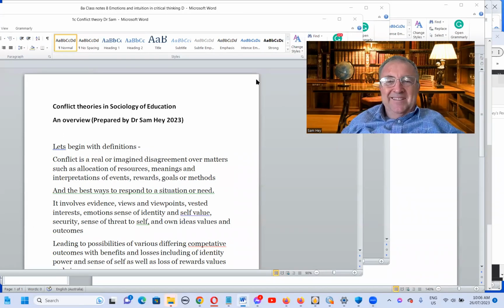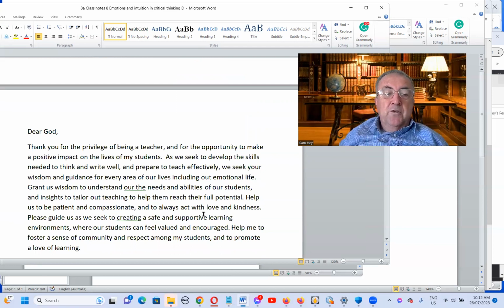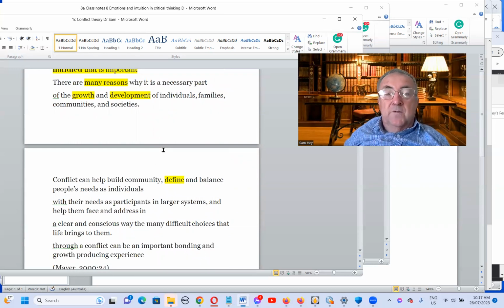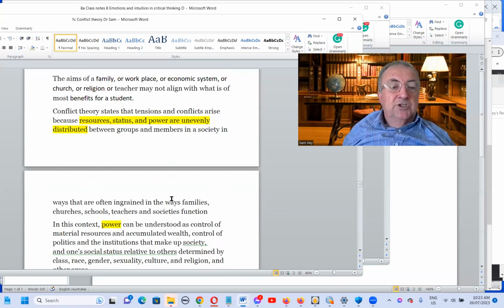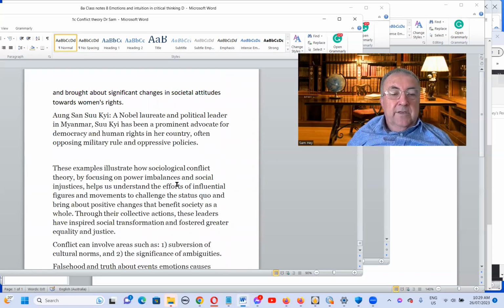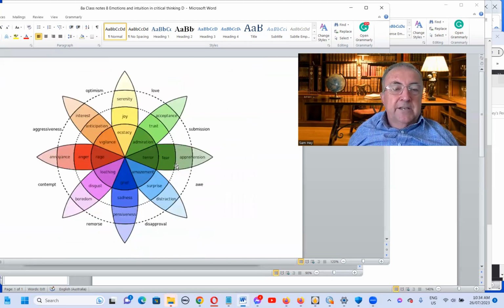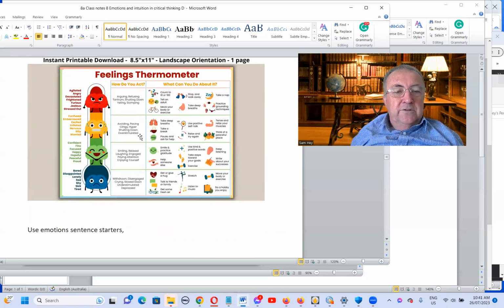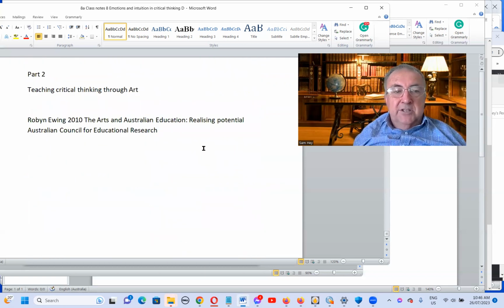Facing Conflict with healthy strategies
In this video, Dr Sam Hey discusses the causes and challenges of conflict and ways people can develop health strategies to identify the causes of conflict and move towards a resolution. He also considers the nature of emotion and ways the growth in emotional understanding and intelligence can promote healthy relationships.